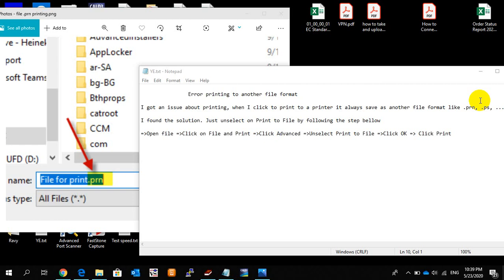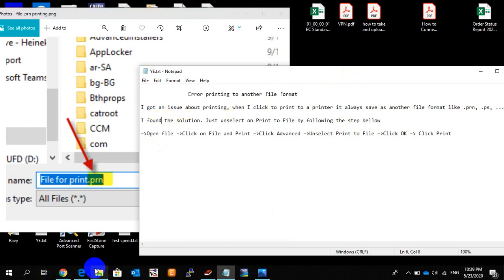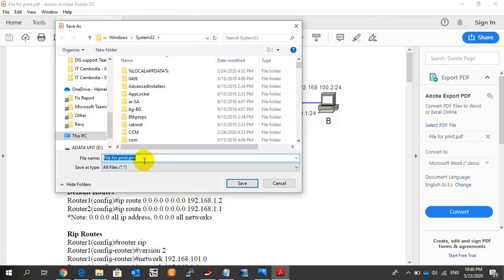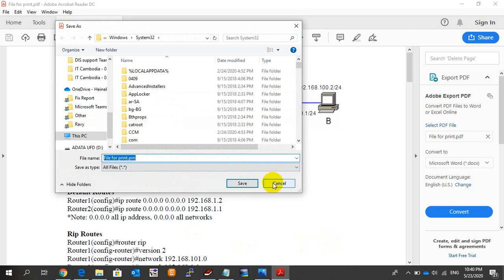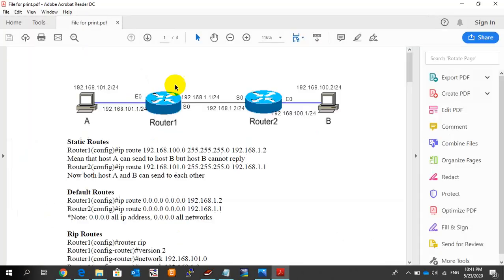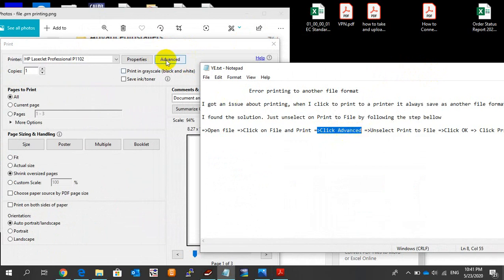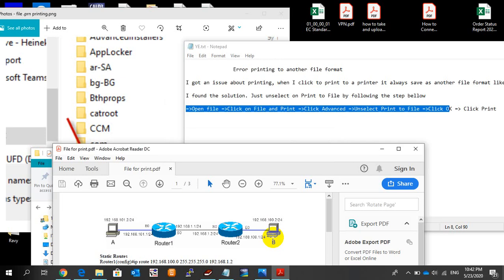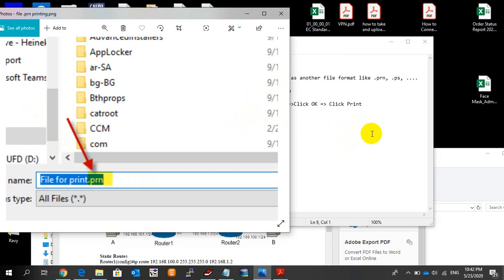Always save to a file .prn when print documents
When we click to print to a printer it always save as another file format like .prn, .ps, .